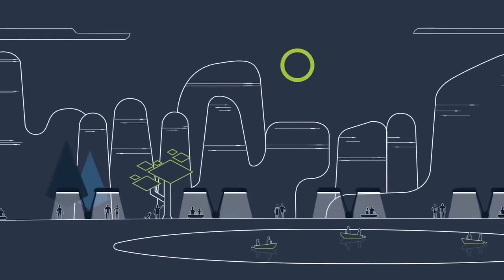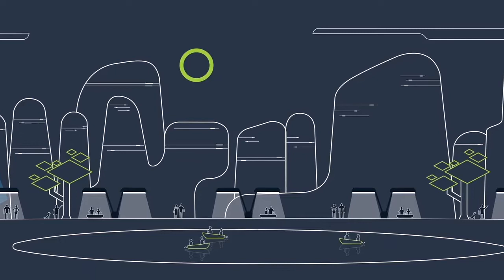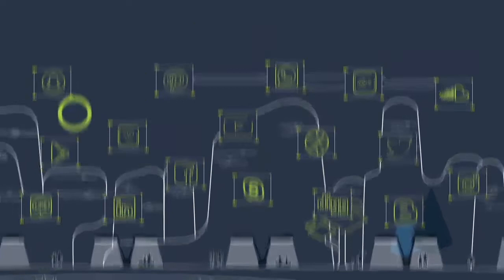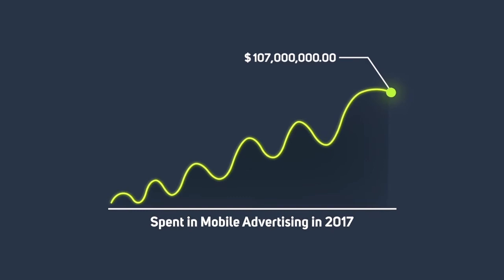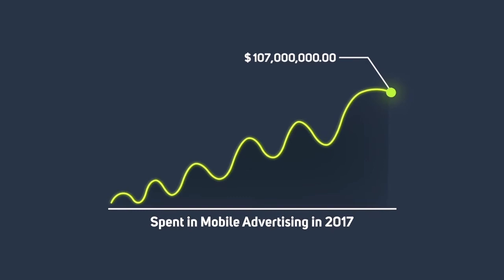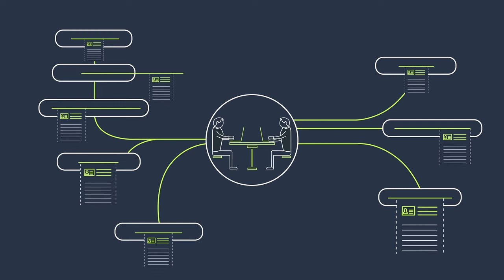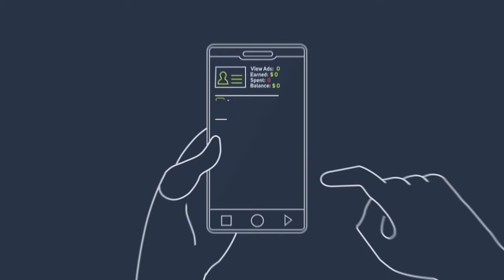Moolah Wireless " The Phone That Pays You "SHORT VIDEO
Mobile Phone Homescreen that generates revenue and PAYS the mobile user and telco at the same time